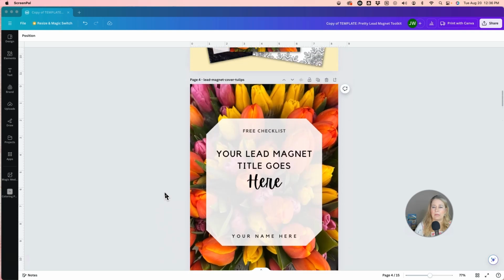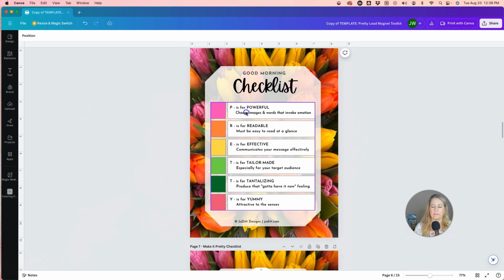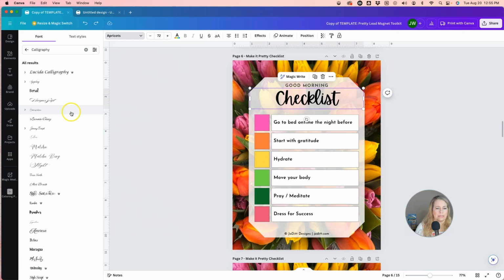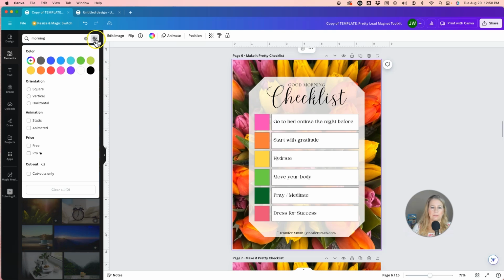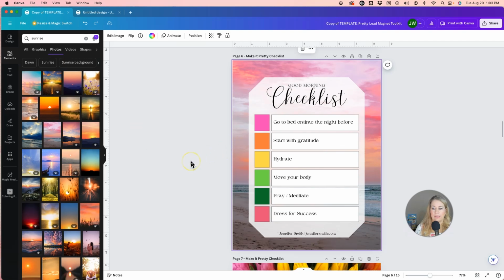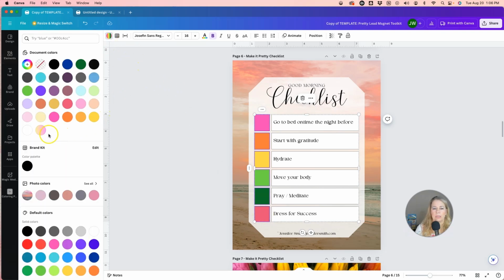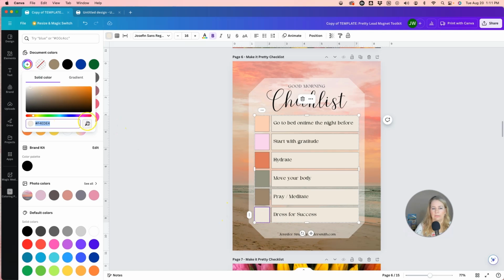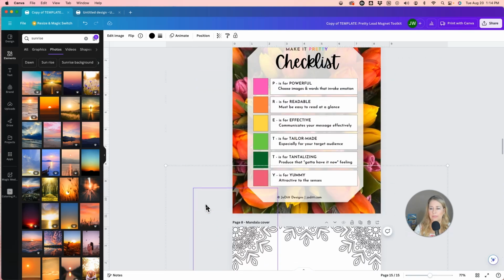How to Create a Checklist in Canva in 10 Minutes: Quick & Easy Lead Magnet to Build Your Email List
No need to start from scratch! Save time by using a template to create a checklist in Canva in 10 minutes or less.

Not getting enough sign-ups for your lead magnet? This Canva tutorial video will help make your lead magnet more 🧲 magnetic --➡️

- Lead Magnet Ideas (to grow your email list fast)
- How to Create a Lead Magnet in Canva, Quickly & Easily (Freebies that will attract your perfect customer)
- How to Mockup Your Lead Magnet - Quick & Easy Canva Tutorual
- How to Create a Video Mockup to Make Your Lead Magnet Irresistible
- Lead Magnet Funnel - How to set up landing pages in Flodesk, ConvertKit, Thrivecart, etc.
- How to Promote Your Lead Magnet (Build your email list for free)

Grow in Faith thru Creativity YouTube channel: @jodittw

📚 For Self-Publishing on Amazon KDP

🔵 3 Steps For Creating Passive Income With Amazon KDP For Digital Creators (Free Training)

💻 For Digital Products and/or Memberships:

🔵 How to Create and Sell Digital Products - Without feeling stupid, salesy, or sacrilegious (Free Training)

👩‍💻 Software I Use in My Business